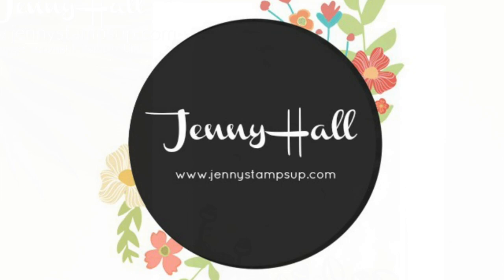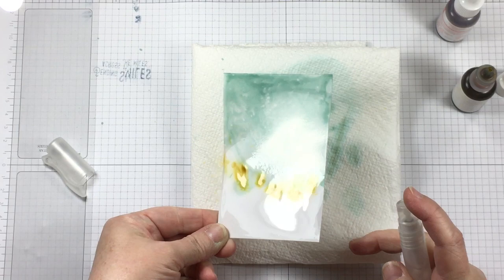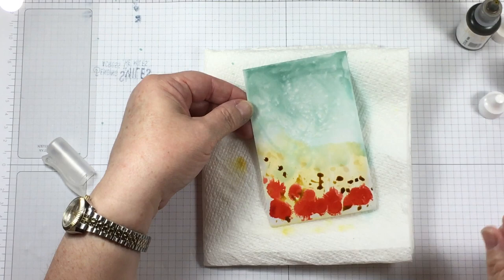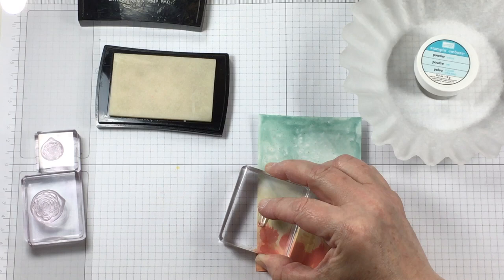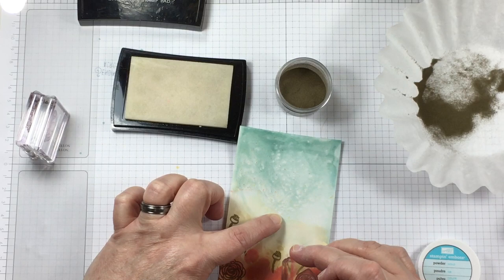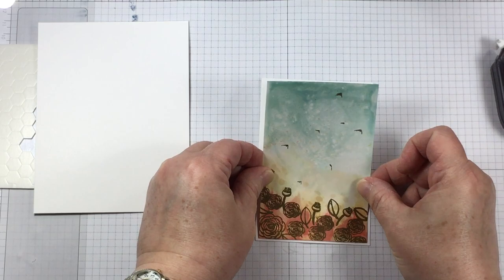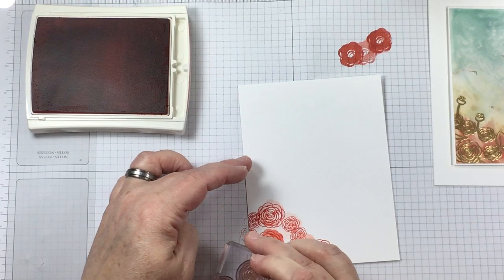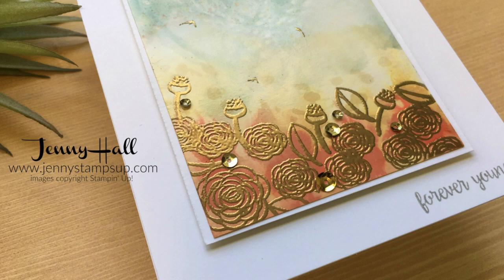Glossy paper scene using Stampin Up products with Jenny Hall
I'm Jenny Hall and today I'm spritzing rubbing alcohol onto Glossy paper on a handmade card.

Measurements:
Thick Whisper White card base: 11" x 4 1/4", scored at 5 1/2"
Whisper White card stock layer: 3 1/8" x 4 5/8"
Glossy White card stock panel: 3" x 4 1/2"